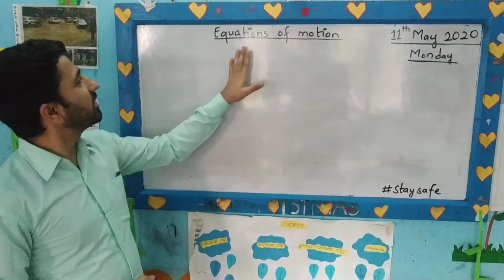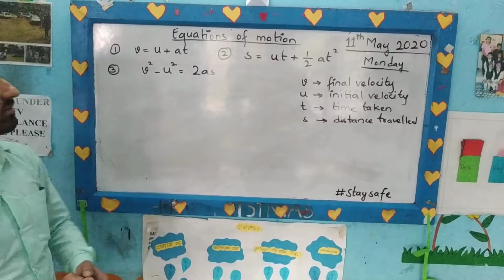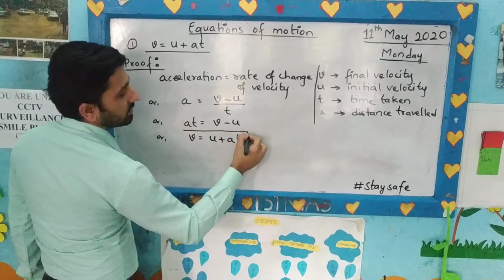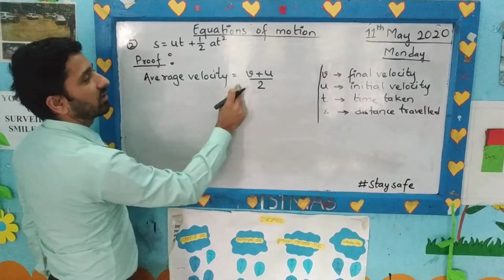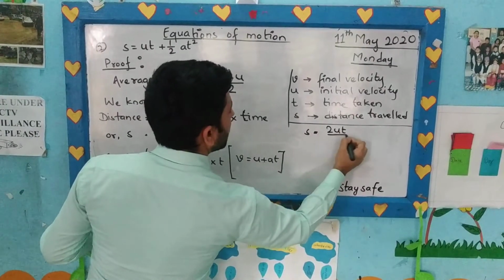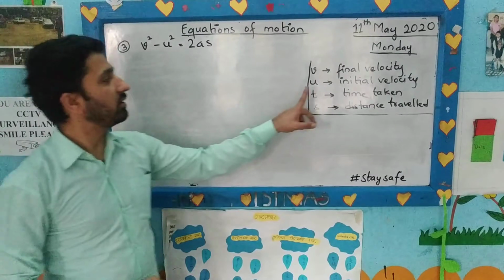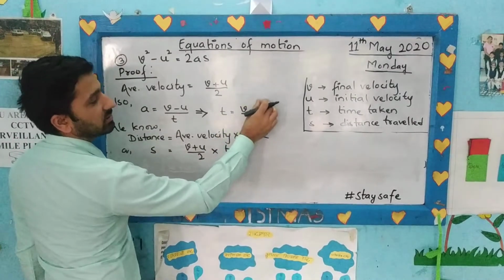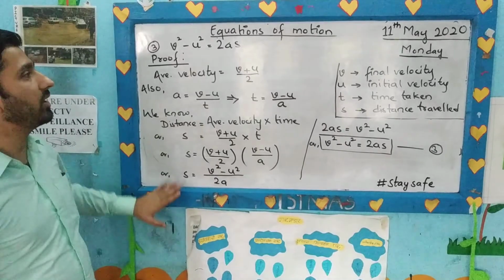Physics: Equations of motion: derivation